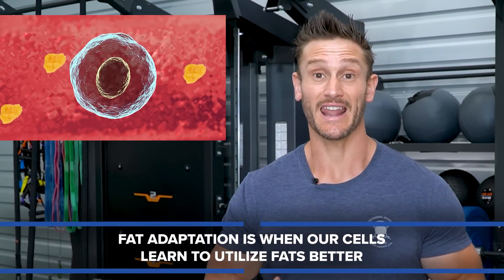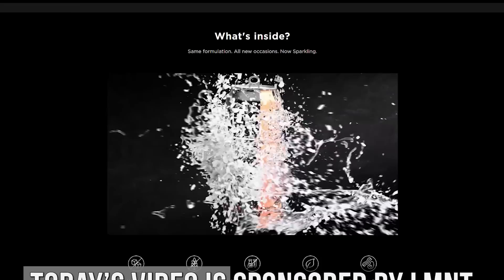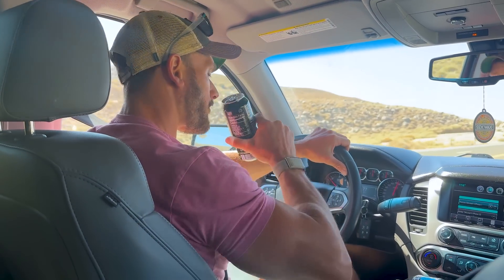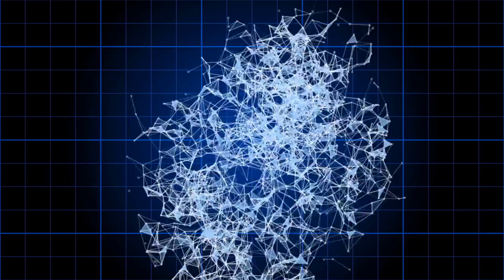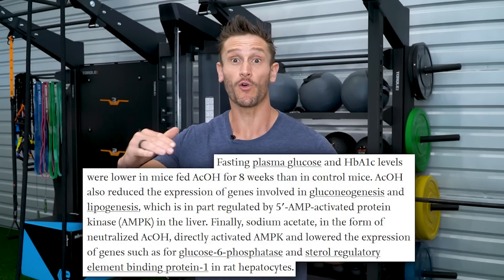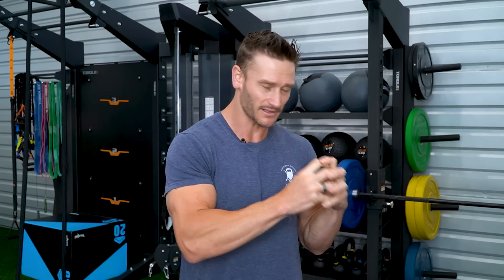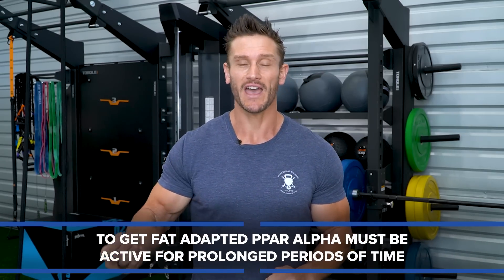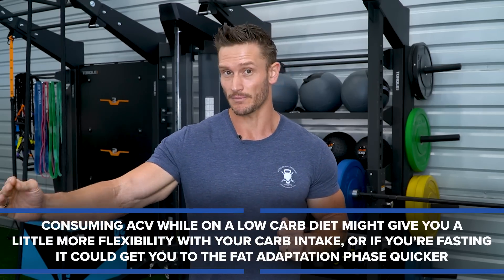The New Reason to Drink Apple Cider Vinegar for Fat Loss (not a gimmick)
The #1 Reason to Use Apple Cider Vinegar if You're Trying to Lose Weight

References

Timestamps ⏱

0:00 - Intro
0:40 - Free Sample Flavors Pack of LMNT
1:27 - Acetic Acid & AMPK
4:37 - Fat Adaptation